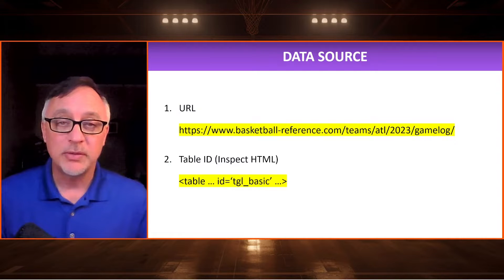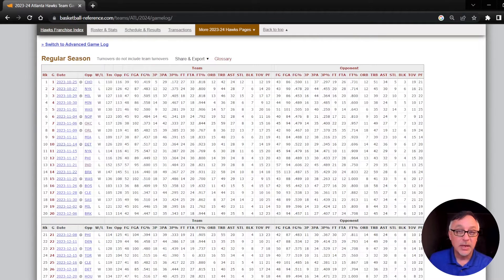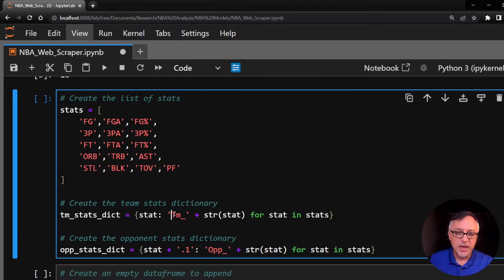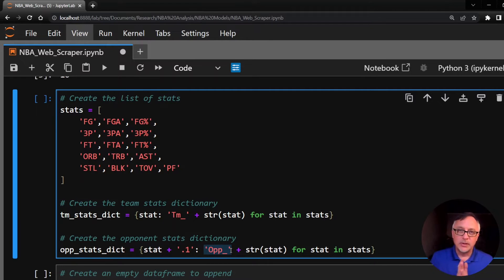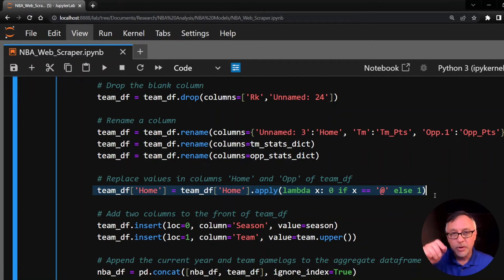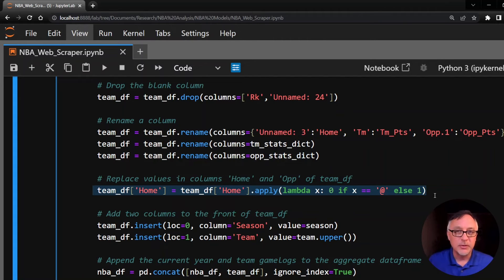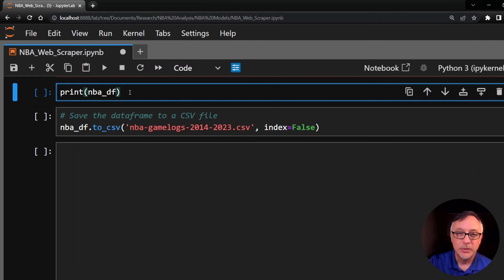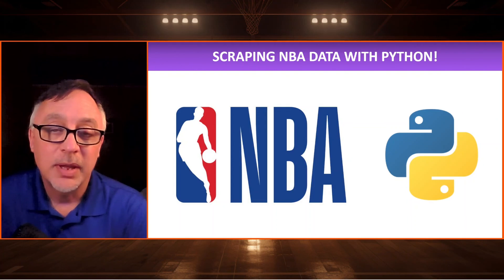Scraping NBA Data - With Python!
In this video, we describe a very easy way to automatically scrape NBA data from a popular
We use Python together with Pandas to read HTML tables and download the data to local storage.